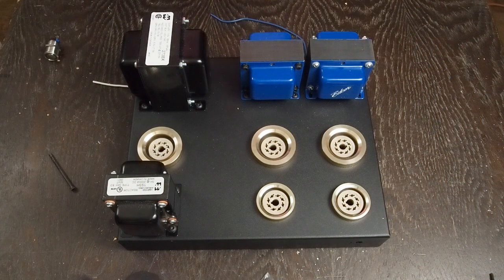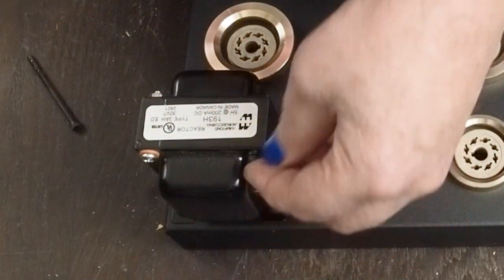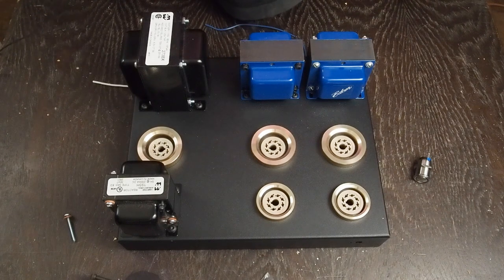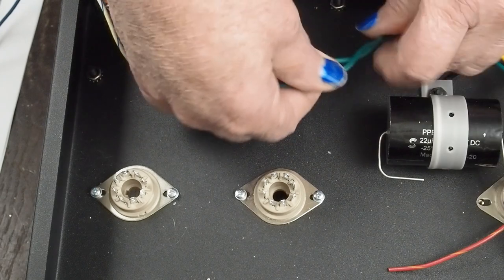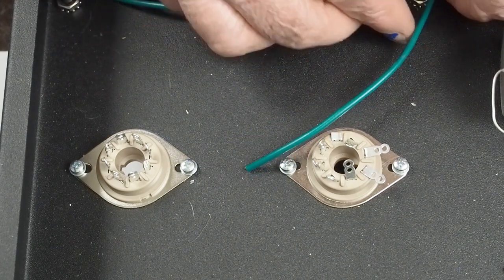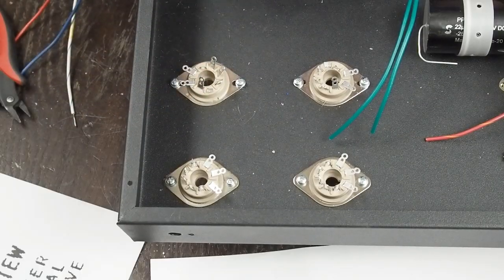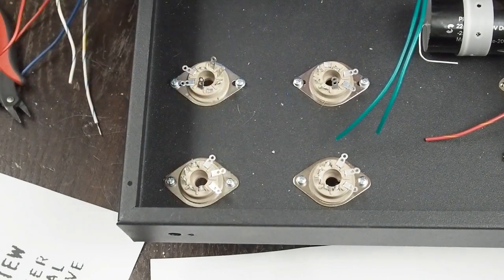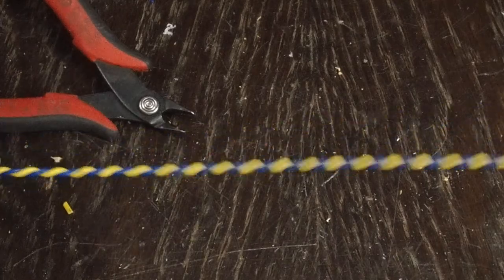6SQ7 EL34 Tube Audio Amplifier: Details and Heater Wiring.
This video covers some final details and the start of wiring up the tube heaters. For some reason I really enjoy doing the heater wiring :)

This is a replicate of my personal favorite, a 6SQ7-EL34 amp with modifications to make it more "public friendly". This series will document the build in detail, explain all the design considerations, dig into tube data sheets and other criteria that makes this little amp sound so amazing!

I'll get the schematics and BOM up on the website this week as I start on the actual build series.